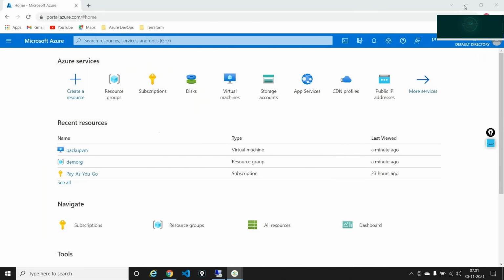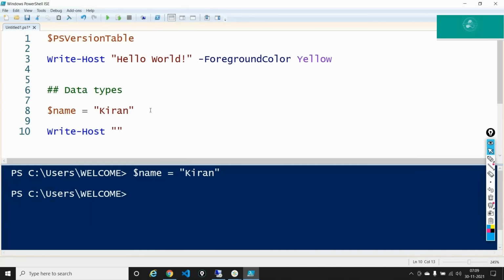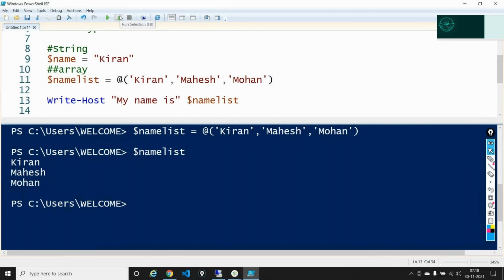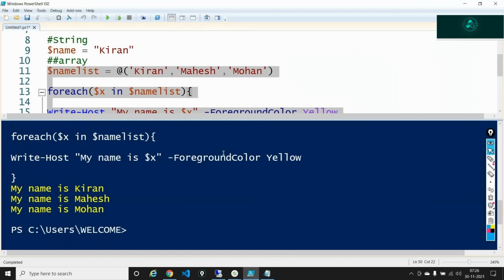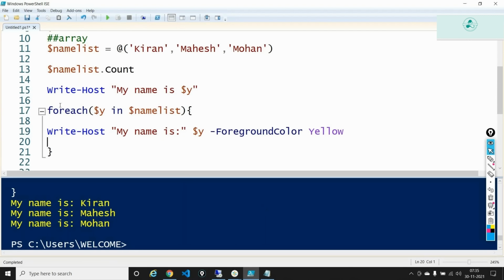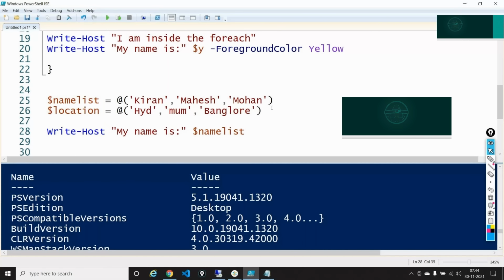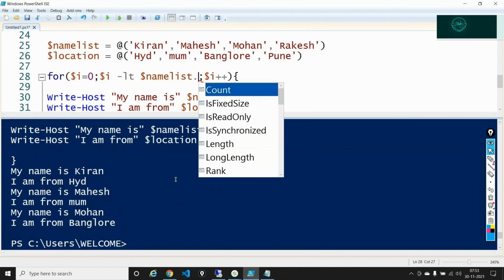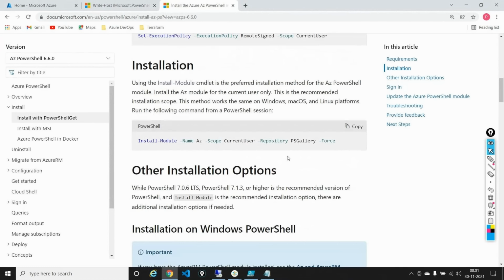Azure DevOps Class7 | Contributor | Owner | Reader | Authenticating model #